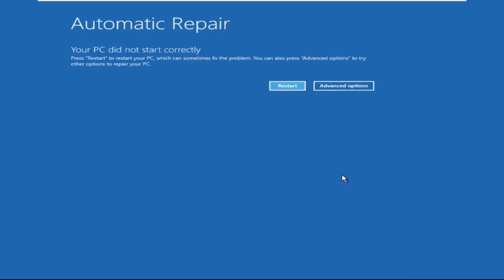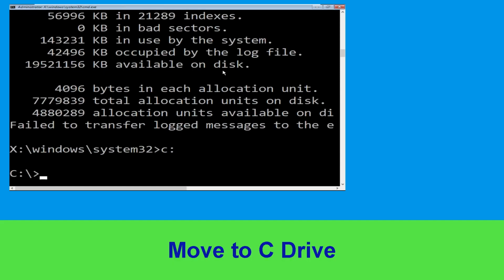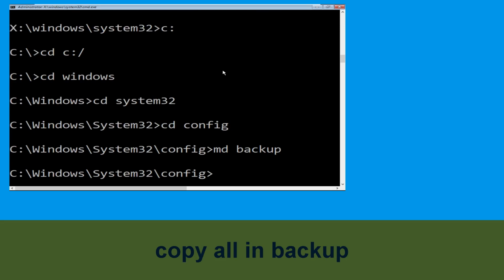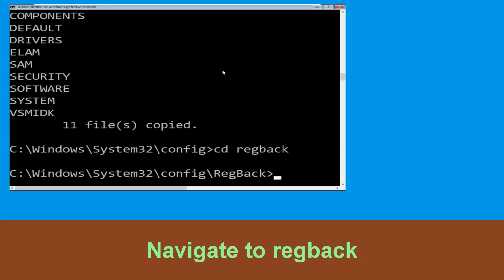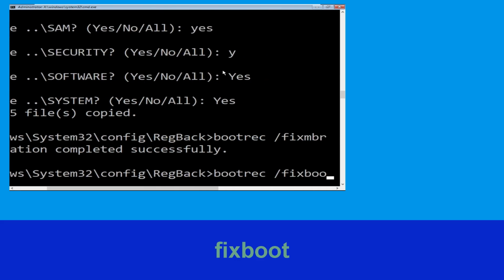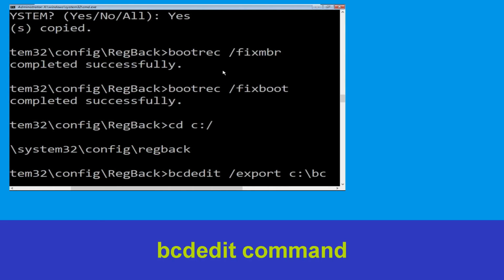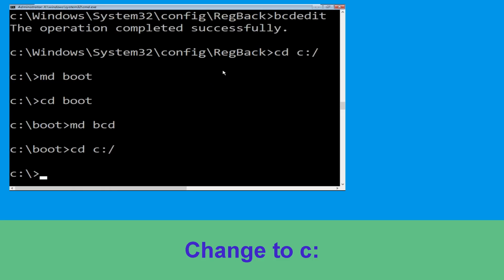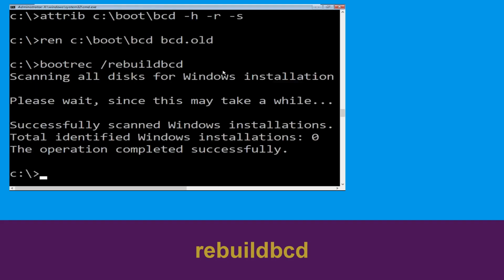HP Laptop - FATAL_ABNORMAL_RESET_ERROR 0x0000014C Windows 11 Blue Screen Error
FATAL_ABNORMAL_RESET_ERROR 0x0000014C Windows 11 Blue Screen Error

• IRQL_NOT_LESS_OR_EQUAL Error
• BAD_POOL_CALLER Error

00:00 Intro FATAL_ABNORMAL_RESET_ERROR 0x0000014C Windows 11 Blue Screen Error
00:10 Step 1 Automatic Repair Screen00:15 Step 2 Advaced Options00:25 Step 3 Troubleshoot Menu00:35 Step 4 Command Prompt00:45 Step 5 Follow CommandsFATAL_ABNORMAL_RESET_ERROR 0x0000014C Windows 11 Blue Screen Error